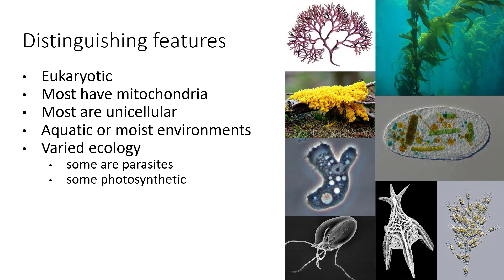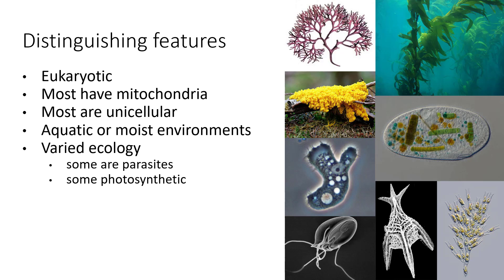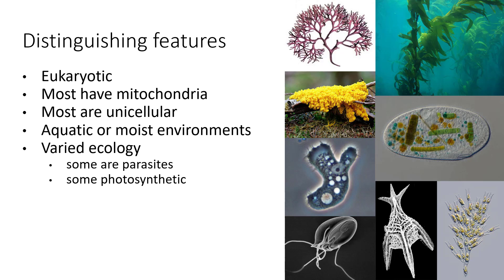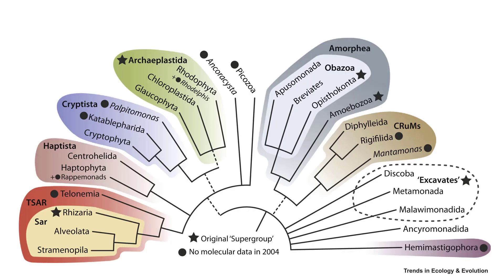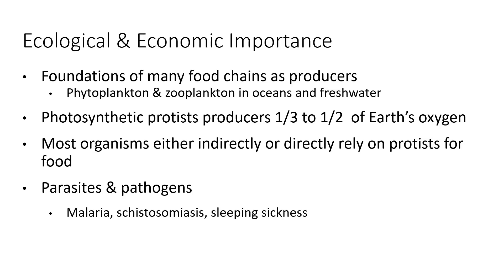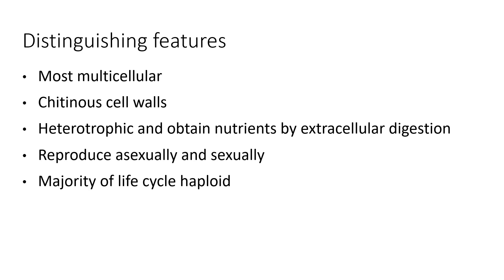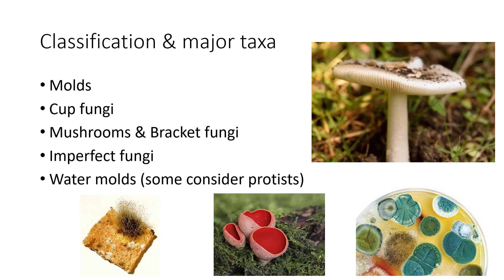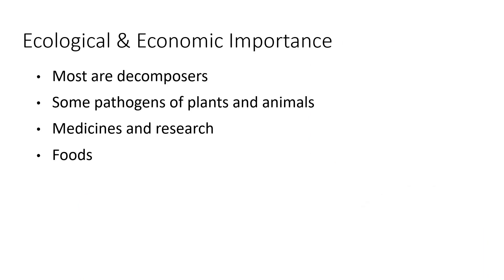Diversity of Life - Protists, Fungi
Review of diversity of protists and fungi and their ecological and economic importance